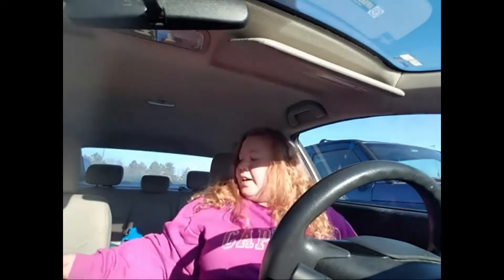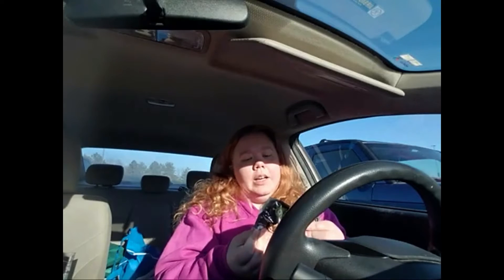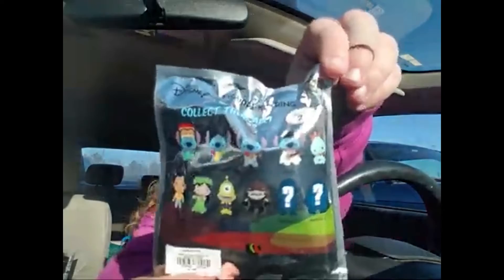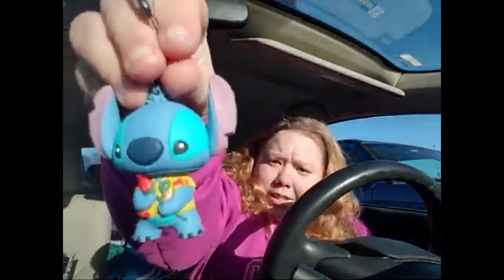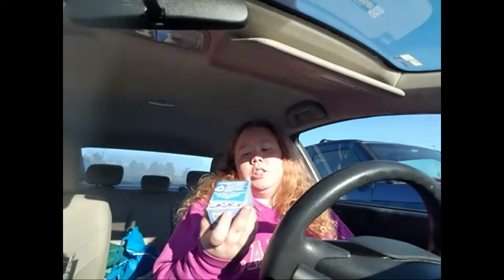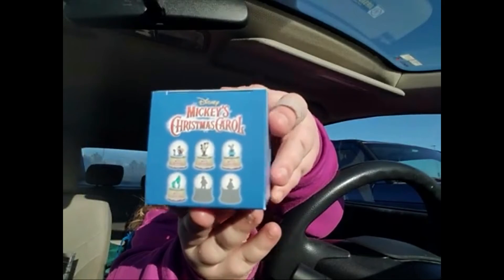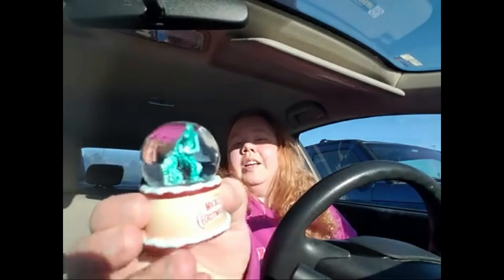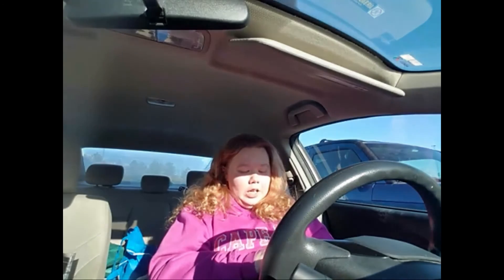Disney Mystery Unboxing - Key Chains and Snow Globes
While at Hot Topic and The Disney Store, I bought some Disney mystery items that I just couldn't wait to open up with all of you (which is why I was in my car in the mall parking lot lol)!

Links to these mystery items:
keychain: I couldn't find this item on the Hot Topic website but, hopefully they come back soon!